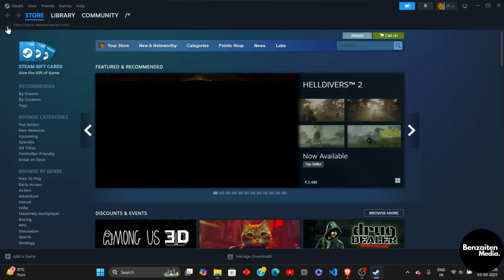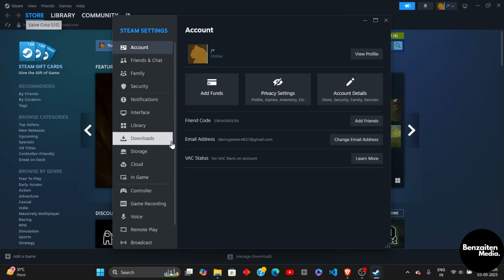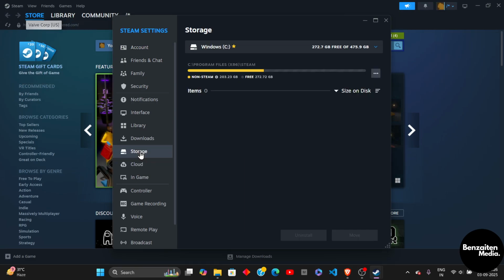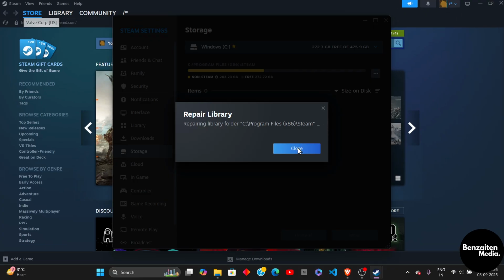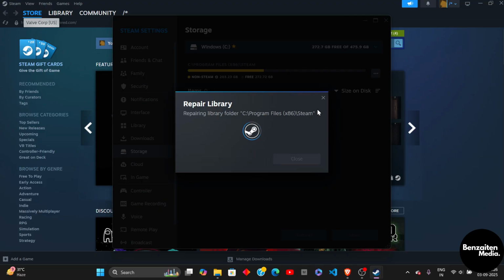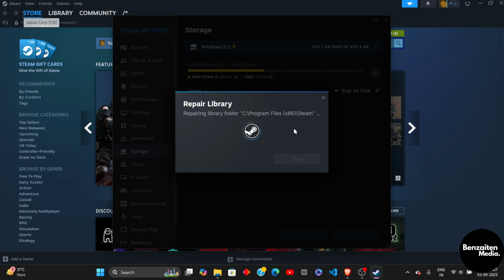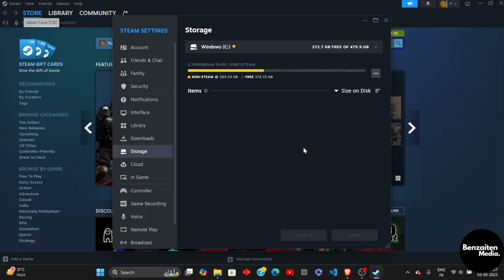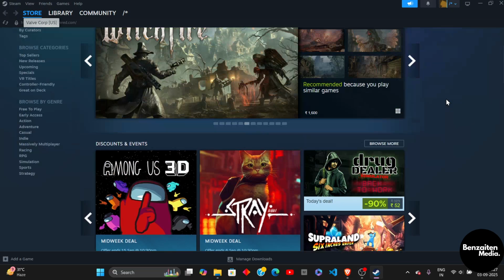How To Fix Disk Write Error On Steam Easy | Full Guide 2025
📄 Facing the Disk Write Error on Steam while downloading or updating your games? 🎮💻 In this video How To Fix Disk Write Error On Steam Easy | Full Guide 2025, I’ll walk you through step-by-step solutions to resolve this common issue so you can get back to gaming without interruptions.

🔍 What You’ll Learn in This Tutorial:
✅ Common causes of the Steam Disk Write Error
✅ How to clear Steam’s download cache
✅ Running Steam as administrator to fix permissions
✅ Verifying game files for corruption
✅ Final advanced fixes if the error still persists

🌟 Key Features Covered:

Easy fixes for Steam Disk Write Error

How to clear download cache in Steam

Running Steam with admin rights

Repairing and verifying game file integrity

Troubleshooting storage and disk issues

💡 Best For:
Gamers using Steam on Windows 10/11 who are facing issues with downloads, updates, or installations.

🎓 Bonus Tips:

Ensure your disk has enough free storage before downloading

Exclude Steam from antivirus interference

Use SSD storage for better speed and fewer errors